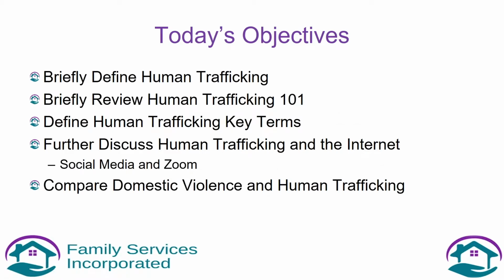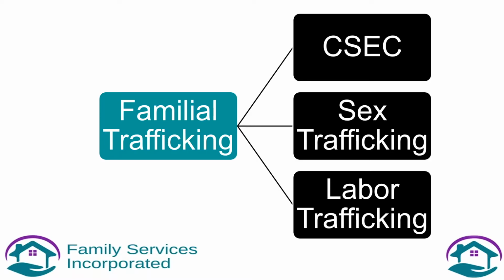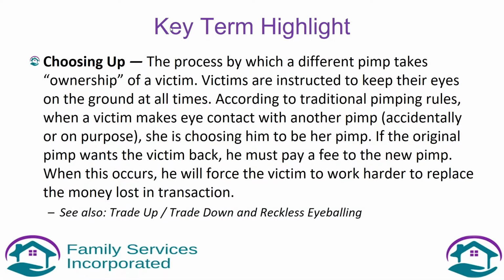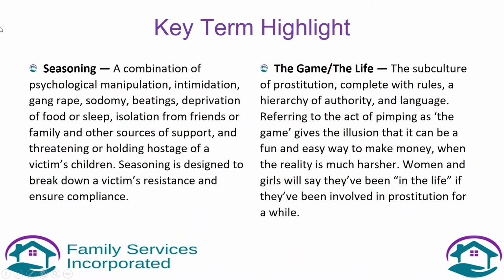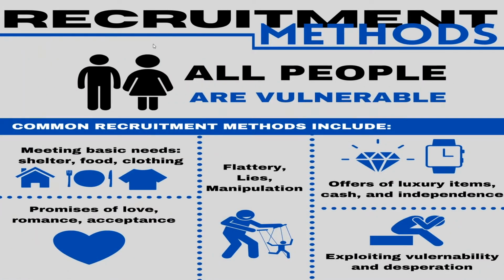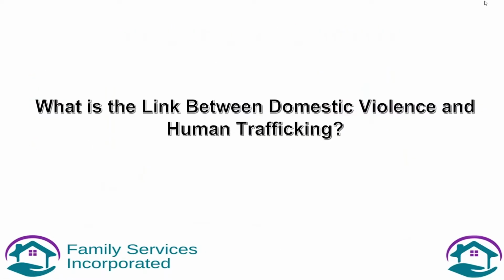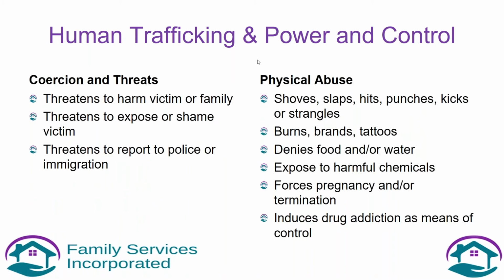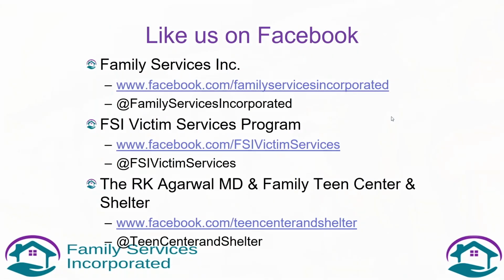Webinar Wednesday - Human Trafficking 201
In this webinar we will be taking an interactive look into Human Trafficking. We will define what is Human Trafficking as well as look into the buyers as well as the traffickers themselves. It will also explore risk factors and vulnerabilities associated with Human Trafficking. Lastly we will explore local efforts to combat and end Human Trafficking in Blair County.

Presented by: Thadeus Graham - Victim Services Education Specialist at Family Services Inc.